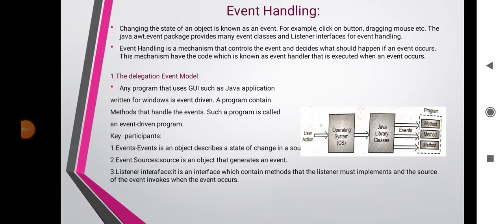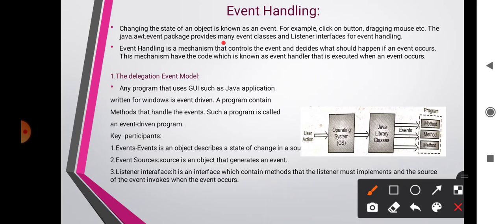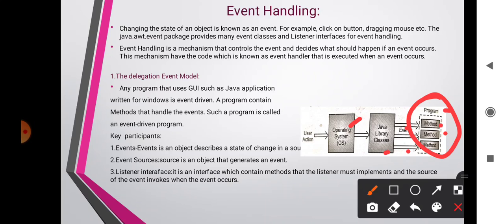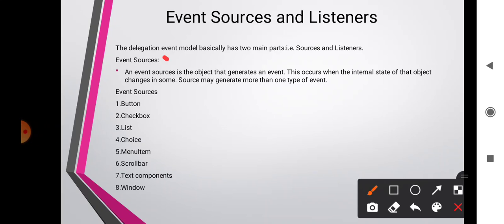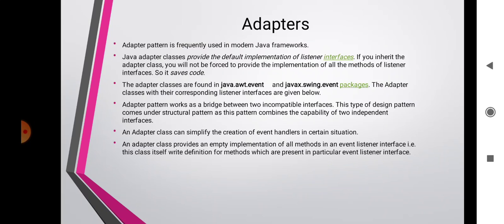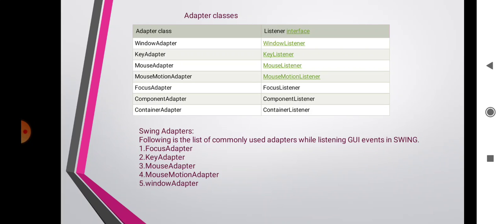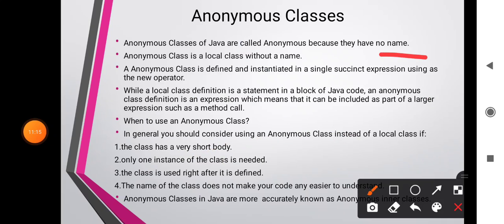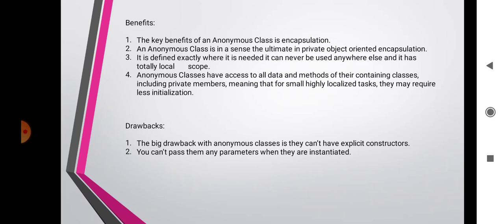T. Y. B. Sc(Comp.Sci.) Programming in java -I User Interface Components with AWT and Swing:Lecture 8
Event Handling-the delegation Event model, event sources and listeners, Adapters, Anonymous classes